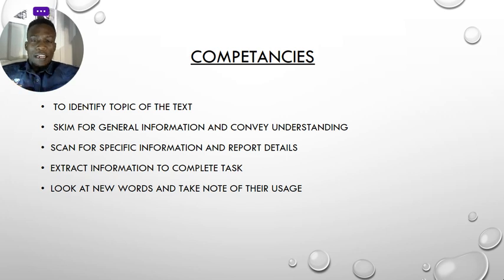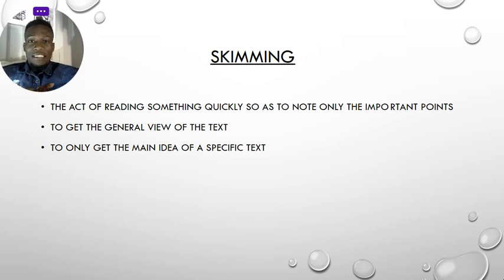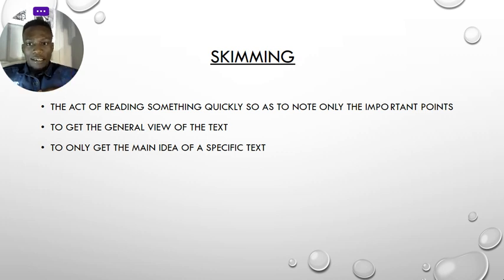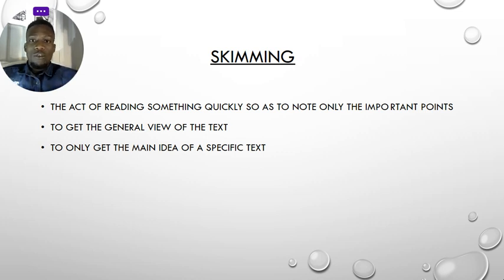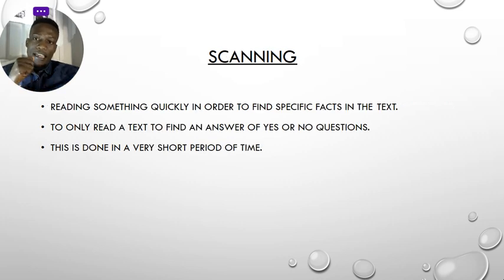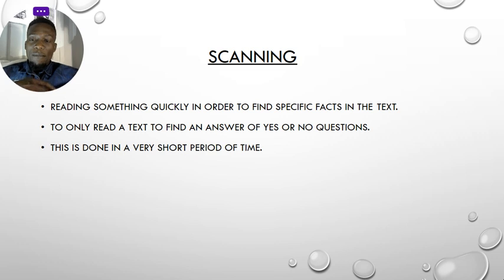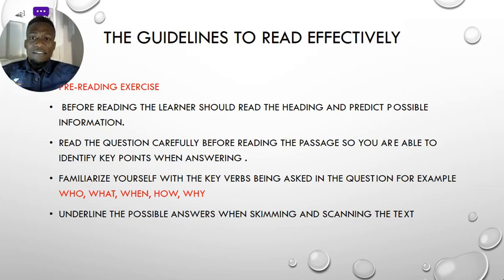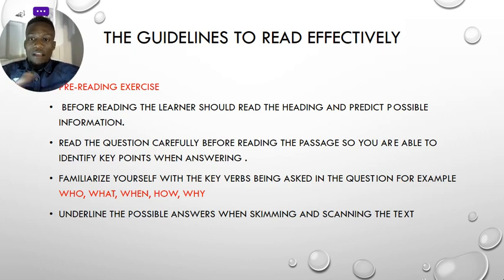The distinction in English language between skimming and scanning.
MARK THE TIME YOU NEED TO SKIM AND SCAN FOR INFORMATION DURING A PARTICULAR RAGE OF TASK.